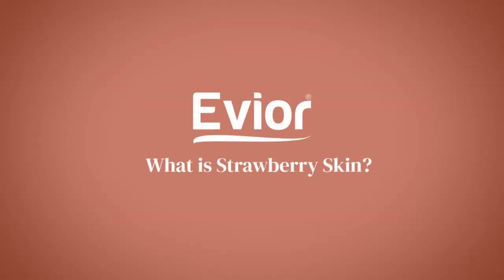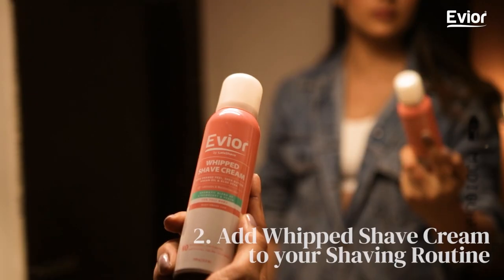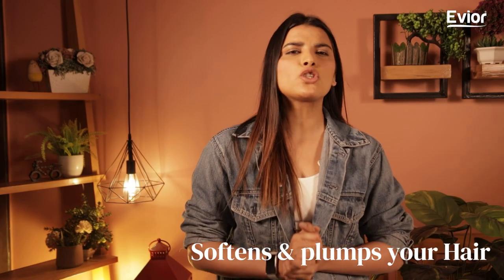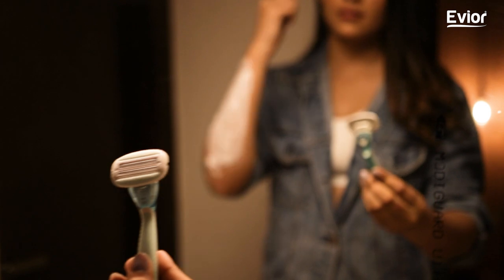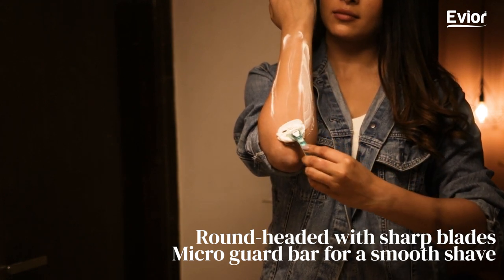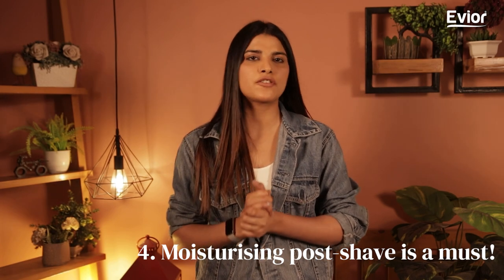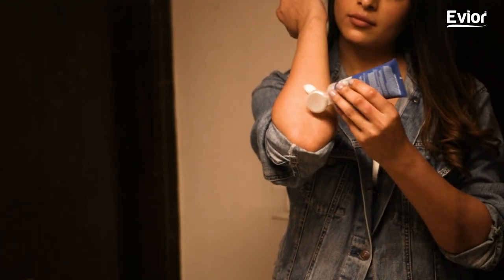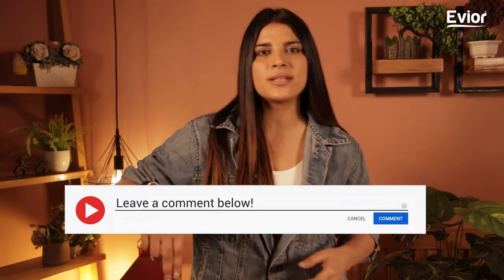All About Strawberry Skin | How to Get Rid of the Dark Spots and Dots on Your Skin | Tips & Tricks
Not sure when we decided to give real skin conditions cute names like "strawberry legs," but here we are. And if you're here, I'm guessing you've been looking for a way to get rid of those dark spots and/or red dots on your legs (you know, like the seeds on a strawberry?). So, to assist you—and to help you learn the real, non-cutesy facts about your skin condition as soon as possible—we've created a video to explain exactly what strawberry legs are, as well as how to prevent and treat them.